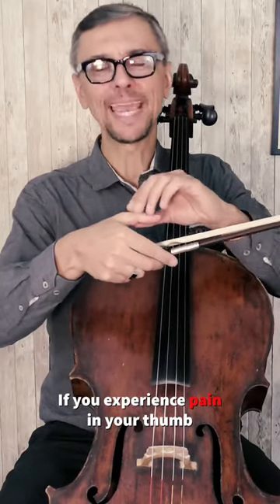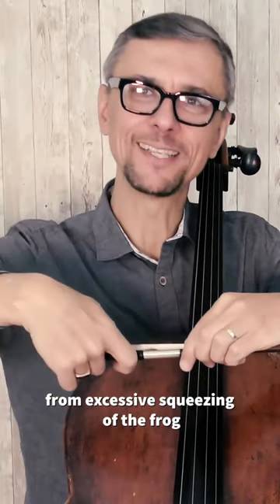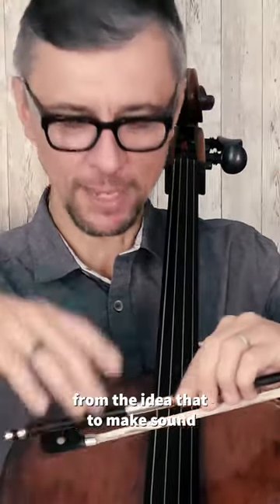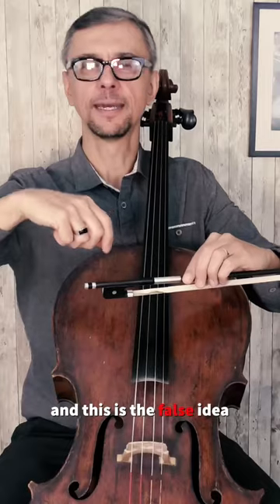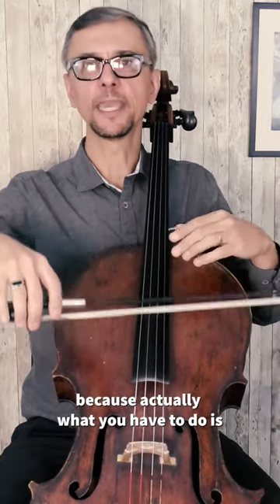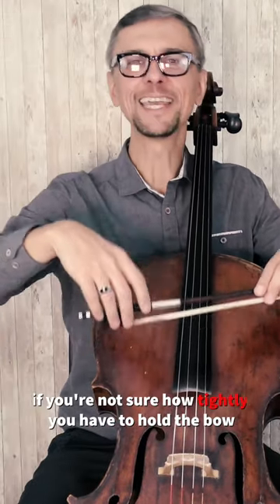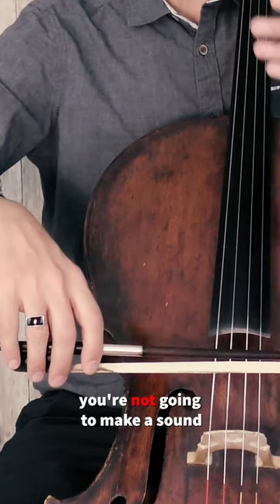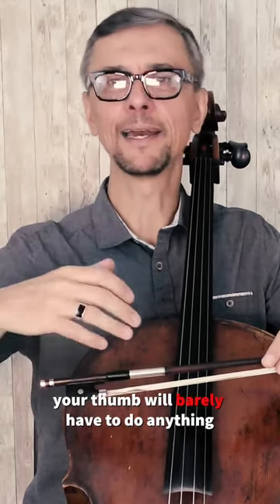Don’t Let Your Thumb be a Pain in the Neck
Hey there, fellow cellists! 🎻🎶 Ever experienced a nagging pain in your thumb after a lengthy practice session? 🤔 Trust me, you're not alone! In today's video, we're getting into the nitty-gritty of thumb pain and how to prevent it.👍 We'll cover everything from proper thumb placement to relaxation techniques that could make all the difference. We're all about making sure you can enjoy playing your cello without any discomfort. 😊
So, tell me, have you ever had to deal with thumb pain while playing the cello? What techniques or strategies have you used to help manage it? 💬 Let's get the conversation going! We're all here to learn and grow together.